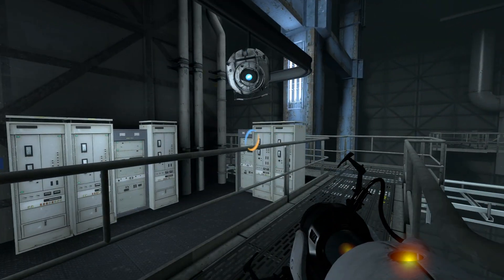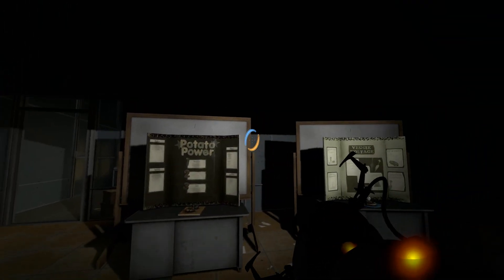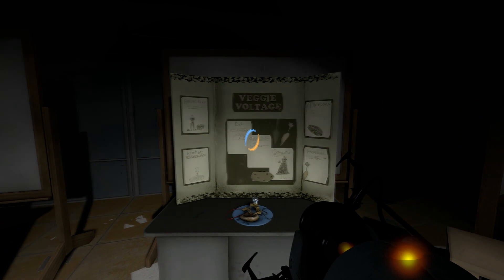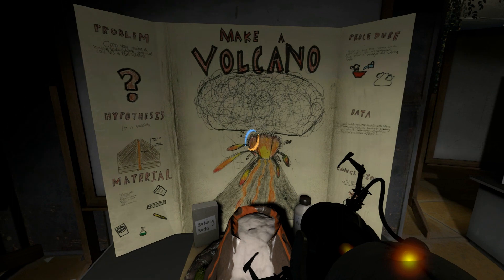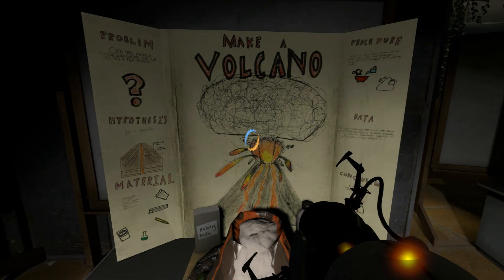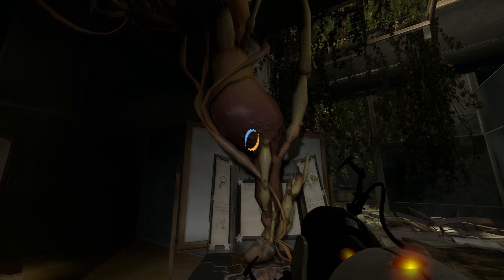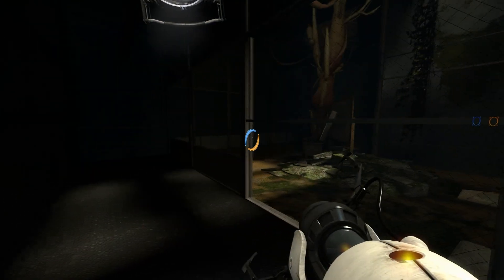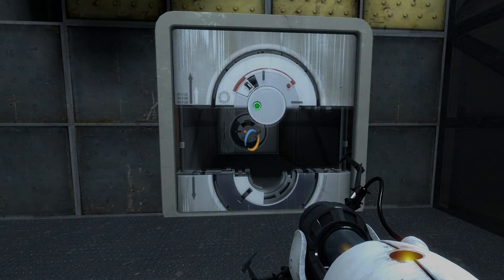Portal 2 Potato Science Projects [HD]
Check out all of the potato science projects. This is one step closer to solving the mystery behind the potatos. Perhaps this is also foreshadowing something?